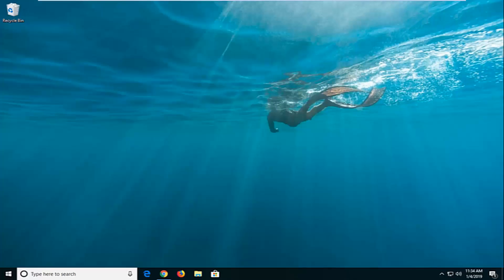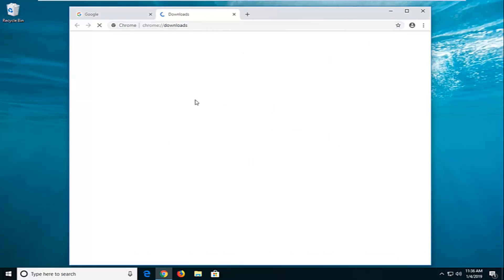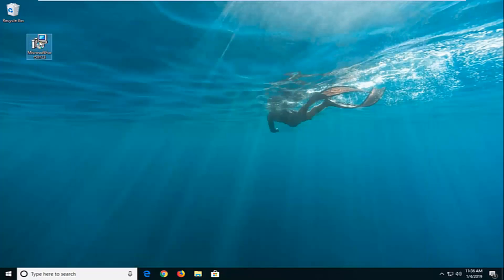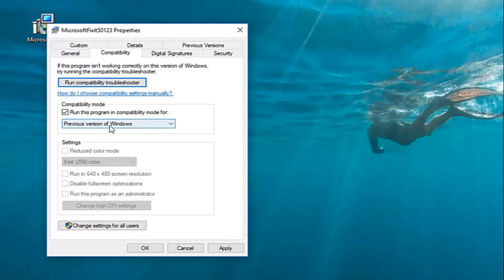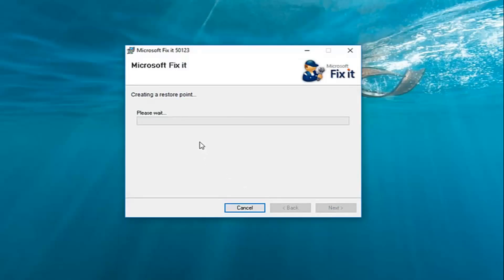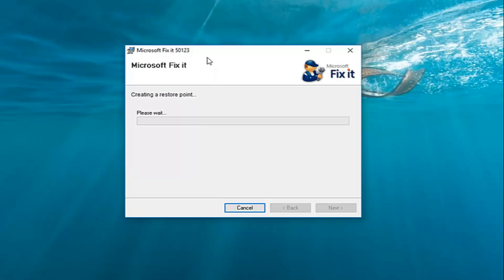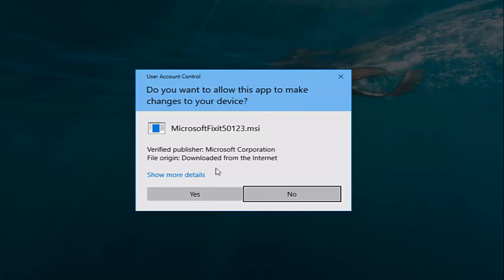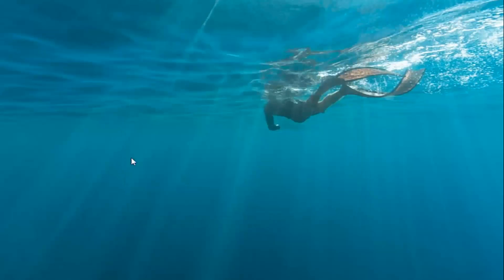Fix: This Modification Is Not Allowed Because the Selection Is Locked - Microsoft Word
Some users are reportedly unable to select any type of text in Word, Excel, Outlook or any other Office document. As it turns out, the issue is not specific to a certain Windows version and is reported to occur with multiple Office versions. Although some users report that they don’t encounter any error message, some users report seeing one of the following two errors in the status bar (at the bottom of the screen):

Issues addressed in this tutorial:

this modification is not allowed because the selection is locked